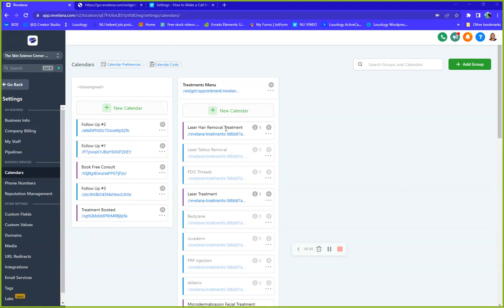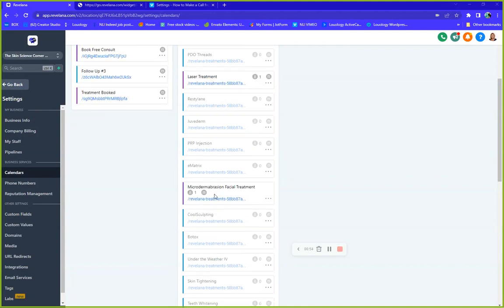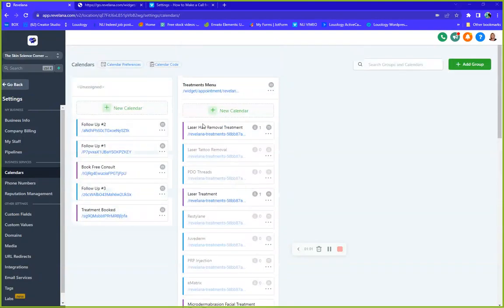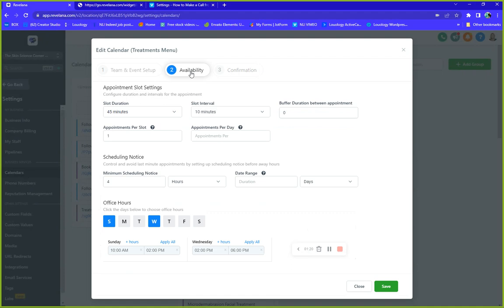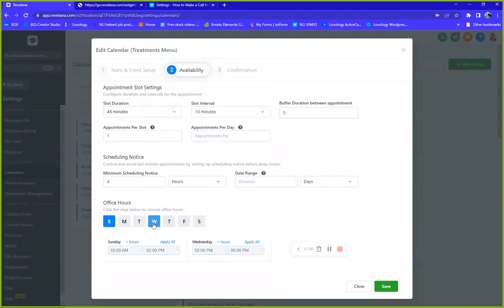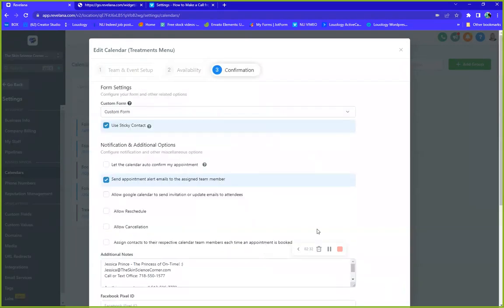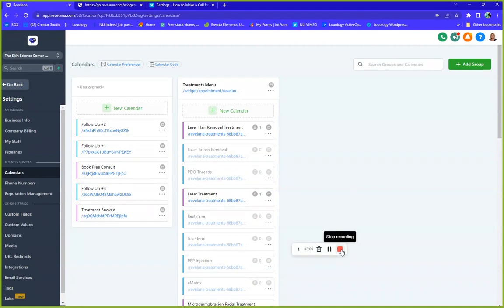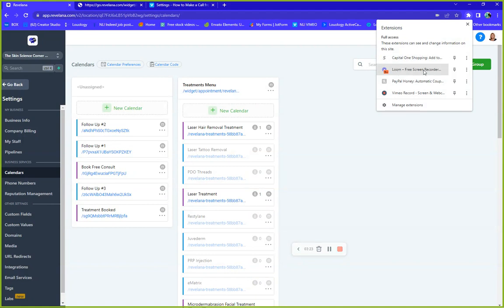How To Adjust Your Service Hours/Time Slots/Buffer Time In Revelana - Crushing it in Aesthetics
In this training video, learn how to open up time slots and optimize them for appointments in your calendar. Our expert, shows you how to change availability on your calendar for different treatments and ensure appointments can be made 15 minutes apart or overlapping if possible. He also shares tips on extending your hours for each treatment and updating your website for marketing purposes. Get the most out of your appointments with this step-by-step guide. Start maximizing your calendar today!